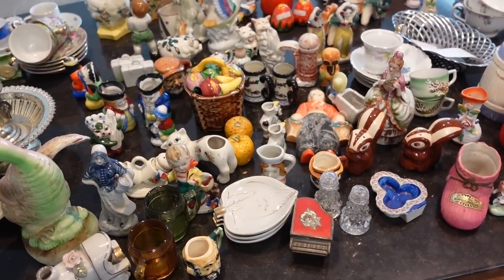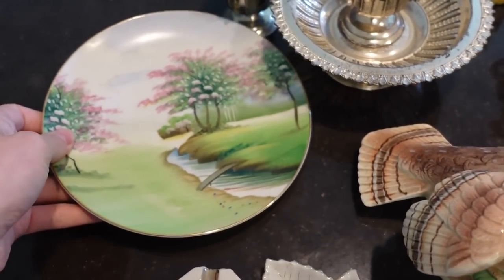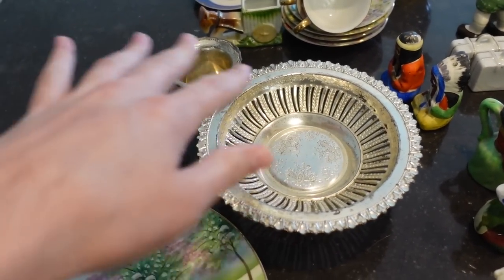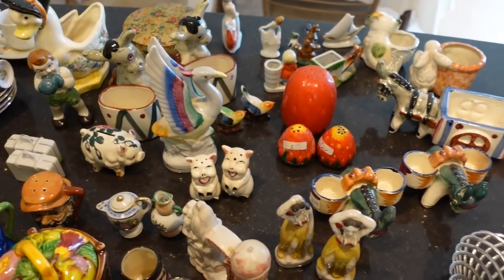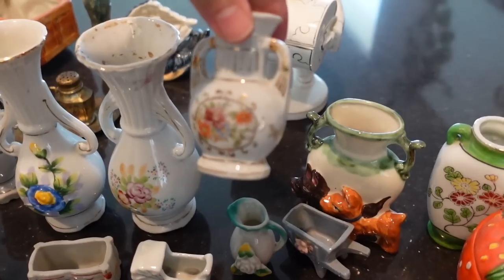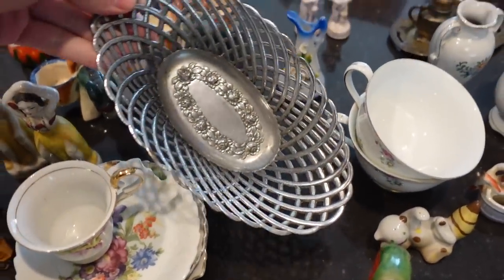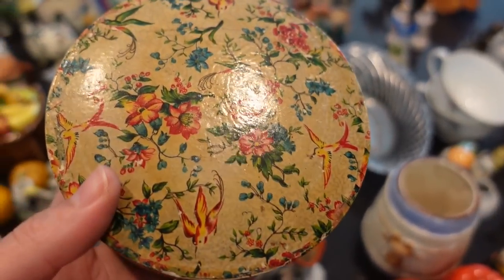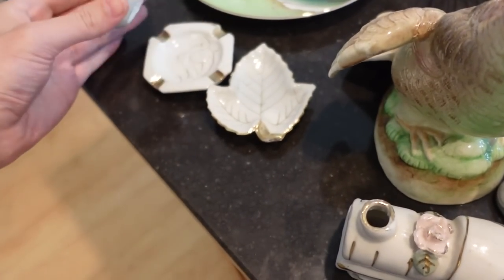Occupied Japan Auction Haul | Figurines, Dishes, Metal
I recently went to an auction and bought a lot of occupied japan figurines for only $62! I think I'll do pretty well with reselling these!